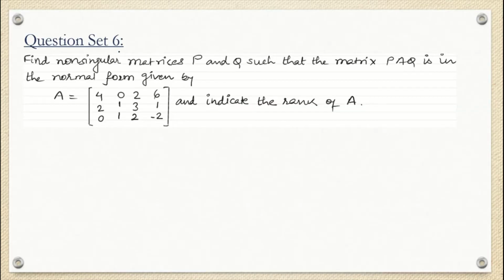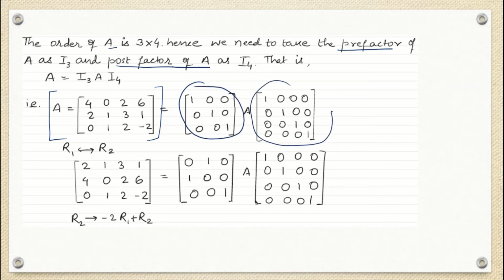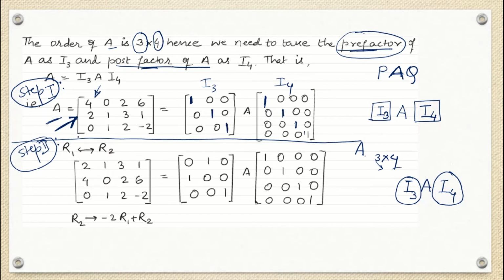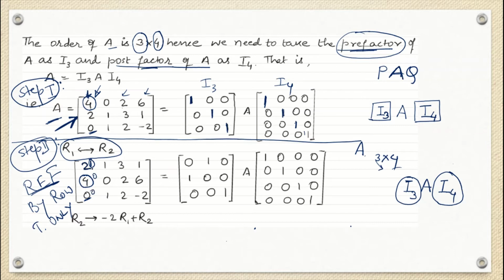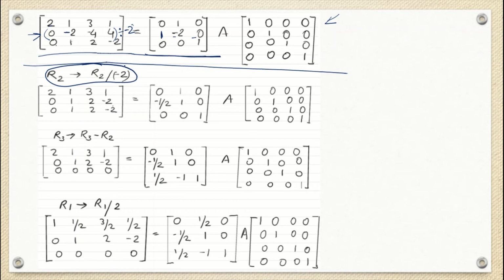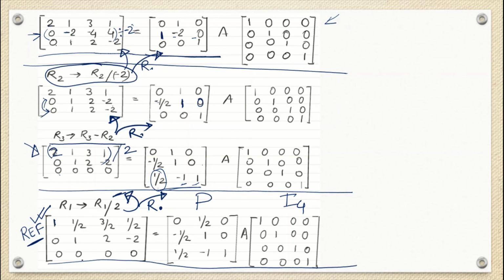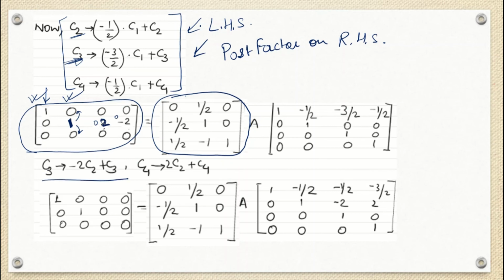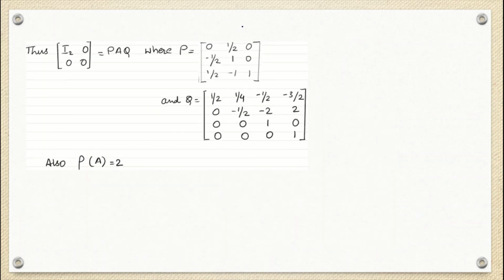Linear Algebra – Rank Of A Matrix By Finding Non Singular Matrices P & Q |PAQ Form| Concept| Example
In this Lecture, we with find the rank of given matrix by finding two non singular matrices P and Q and by arranging the matrix PAQ in normal form.